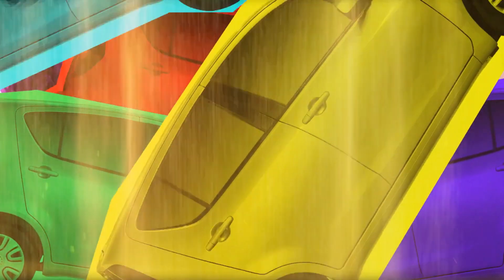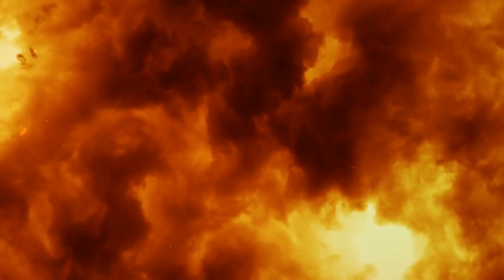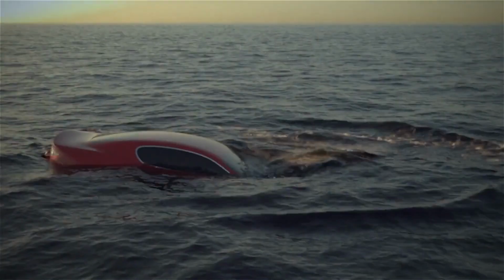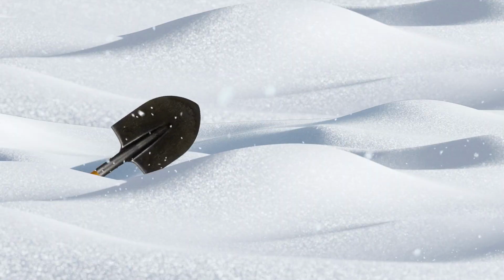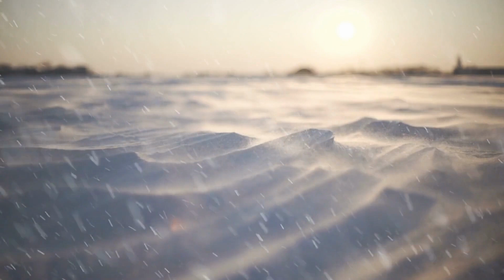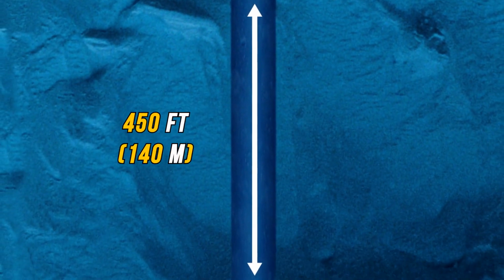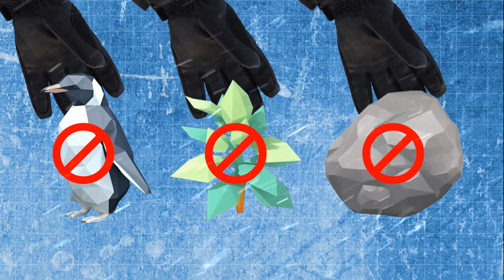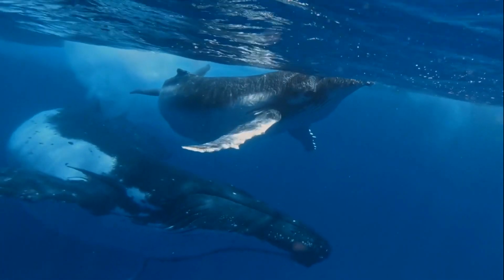Dive Along with a Camera into Antarctica's Unknown Depths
In this immersive exploration, we'll submerge into the mysterious world beneath the icy surface, capturing the unseen wonders of the Southern Ocean. From marine life to hidden landscapes, join us on a visual journey that unveils the secrets of Antarctica's underwater realms. Watch now and experience the mesmerizing beauty that lies beneath the chilling waves of the southernmost continent. 🌊❄️

TIMESTAMPS:
0:01 What if all Antarctica's volcanoes erupted together
09:00 Why Megalodon never ruled Antarctica
17:10 An unusual find under Antarctica's ice
26:10 Deep ice hole in Antarctica and what it's hiding